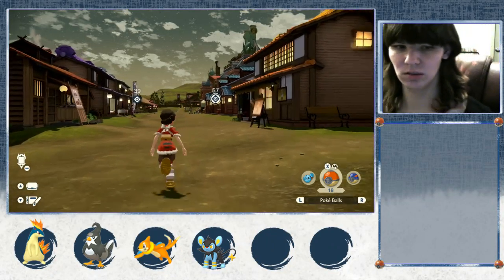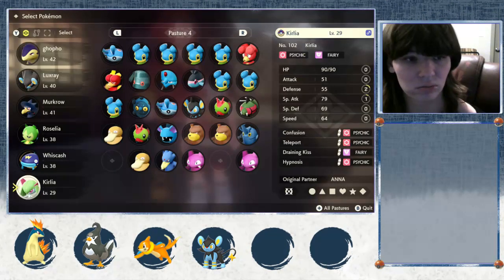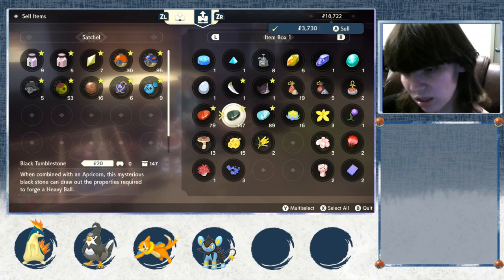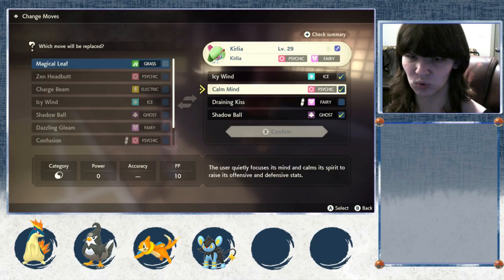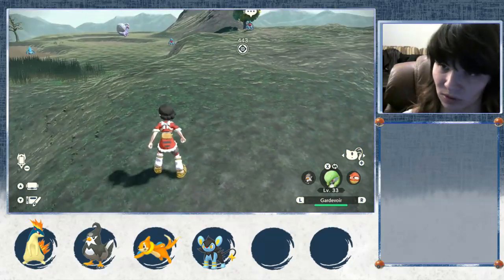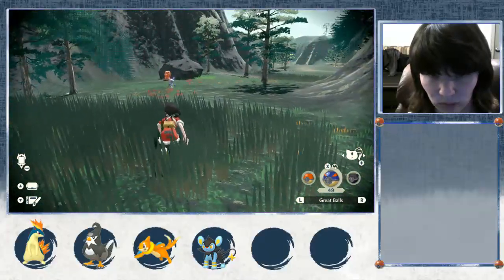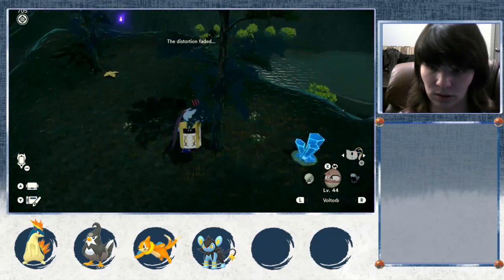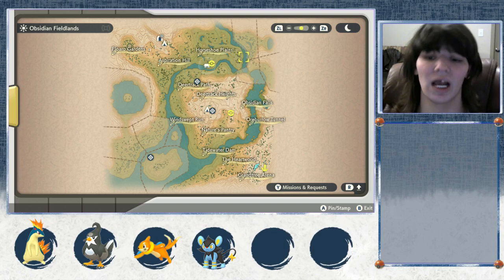Lets Play Pokemon Legends Arceus E20